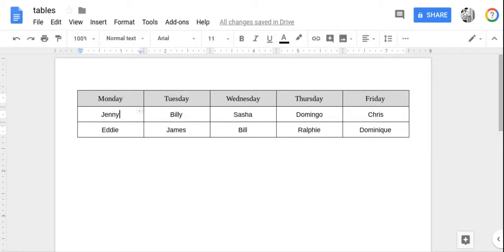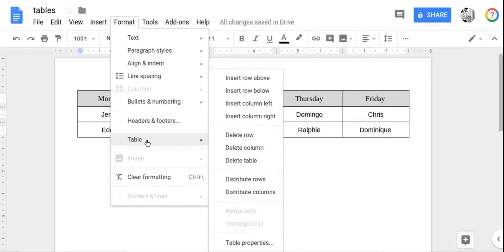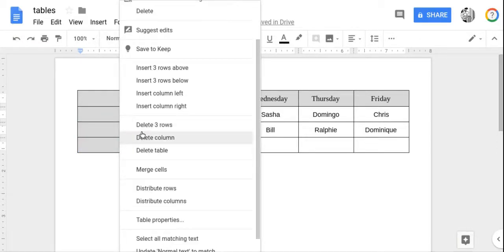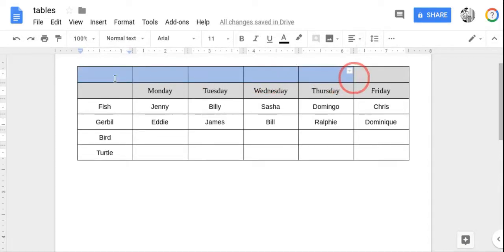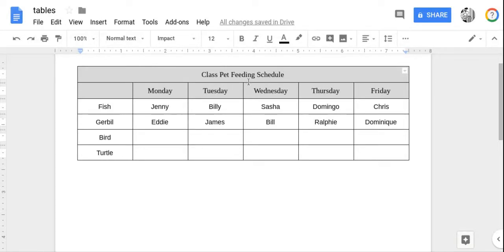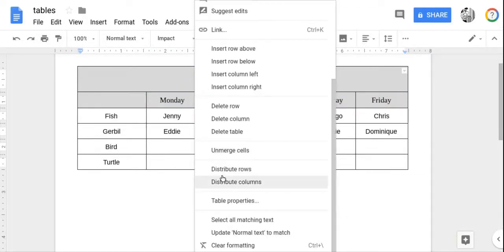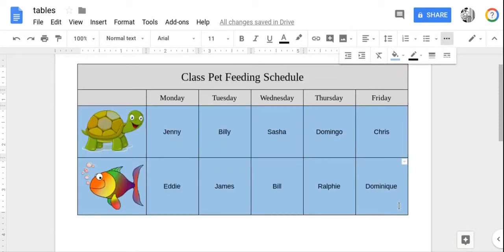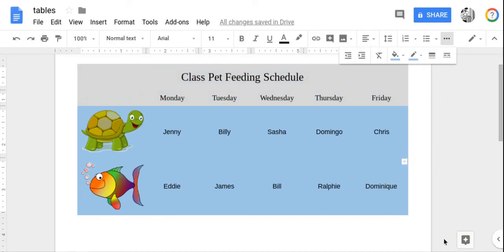Working with Tables in Google Docs